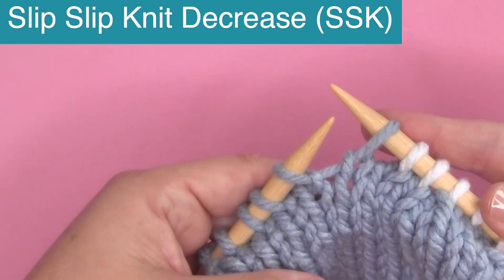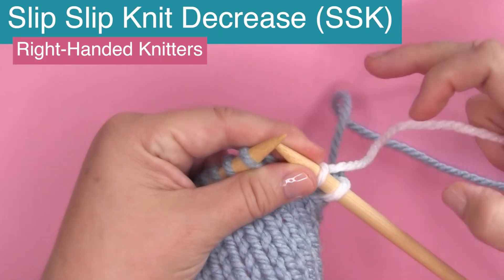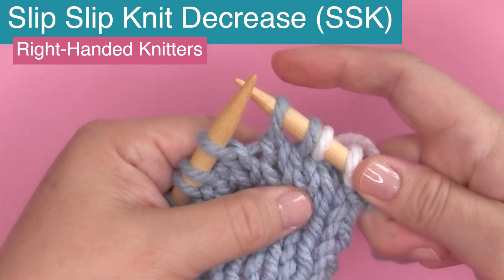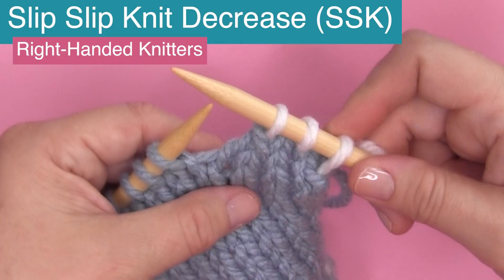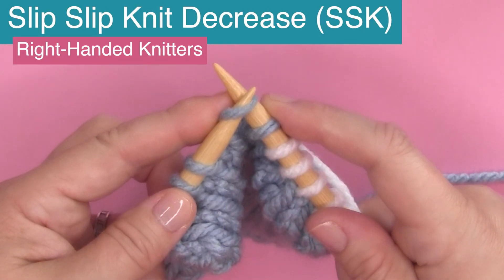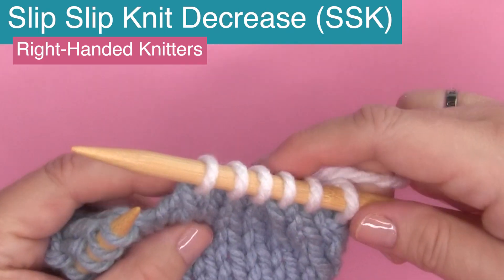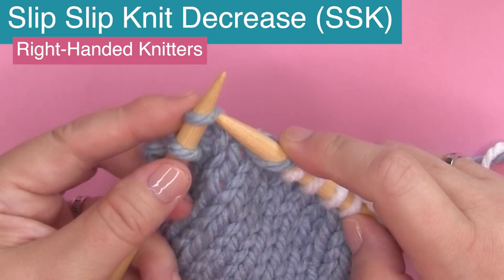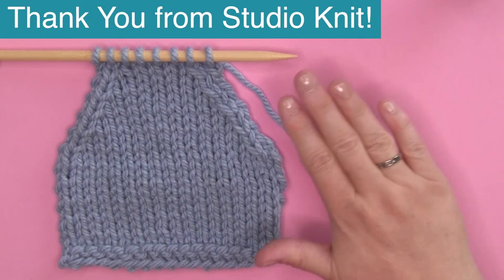SSK Knitting Tutorial • How to Slip Slip Knit Decrease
Learn how to easily Slip Slip Knit SSK for Right-Handed Knitters